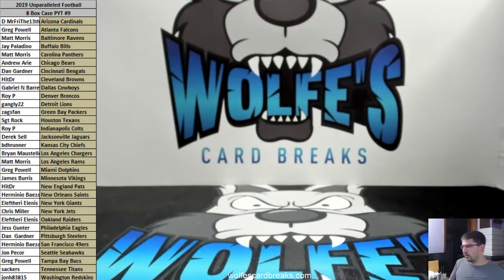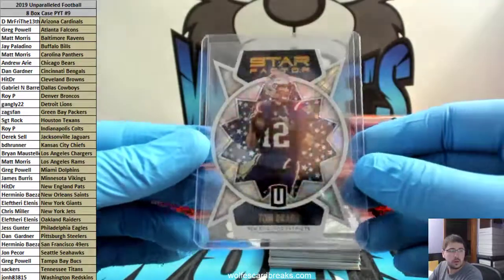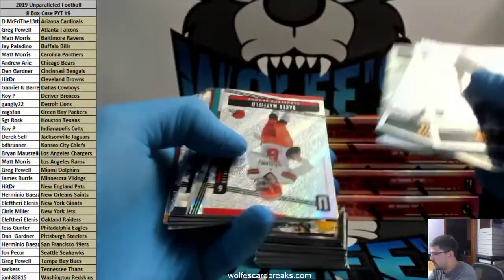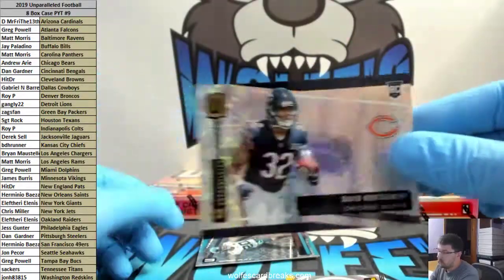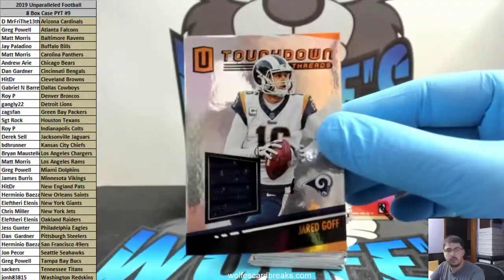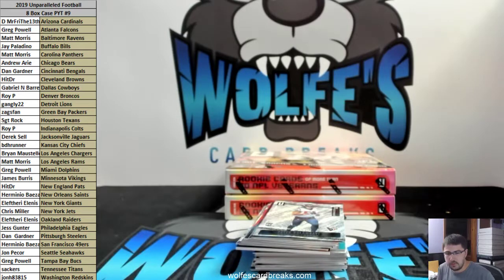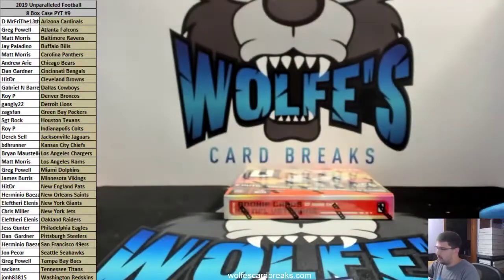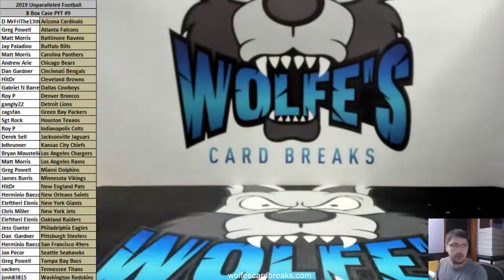2019 Unparalleled Football 8 Box Case PYT Break #9